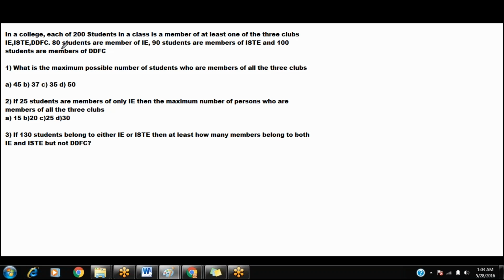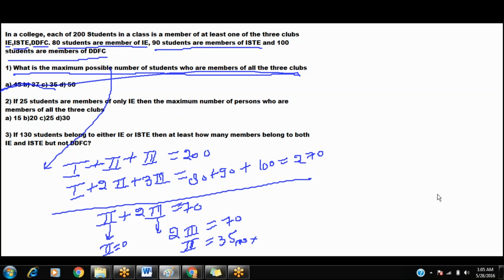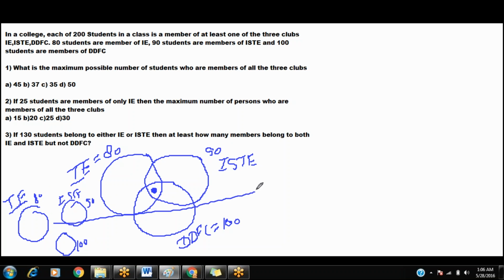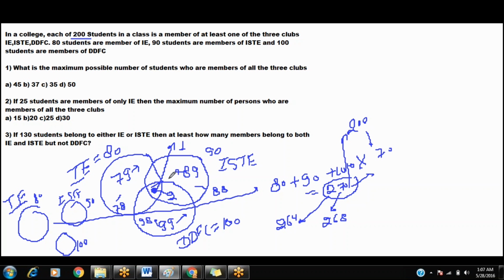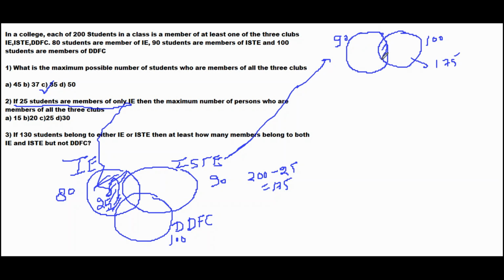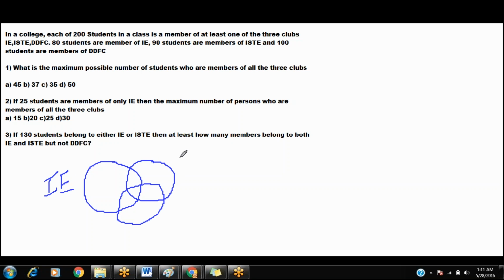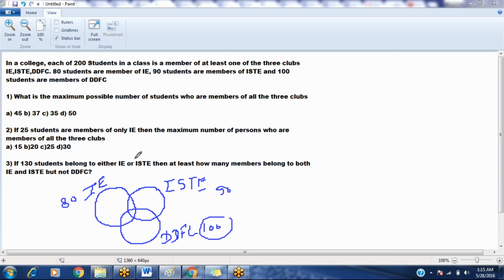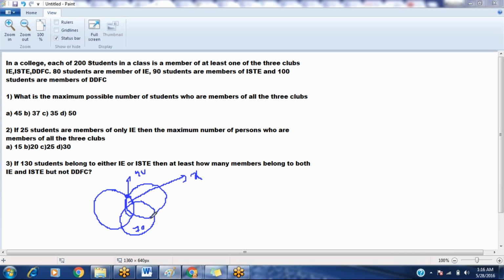Set Theory Basics - 2 | CAT PREPARATION BY ELITES GRID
This is Set theory Basic Part 2
Please click here for Part 1:

In this Video, I explained about Ven diagram related Questions .